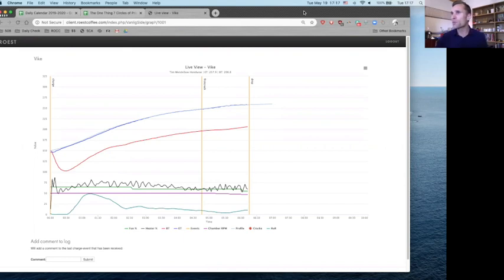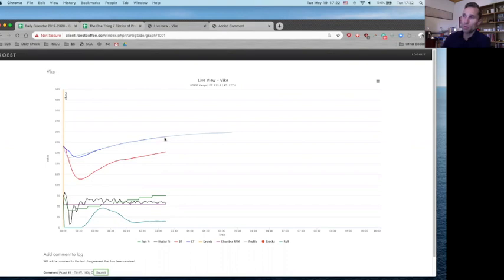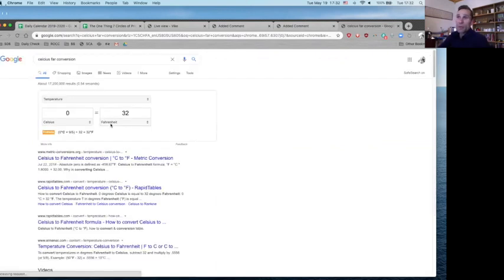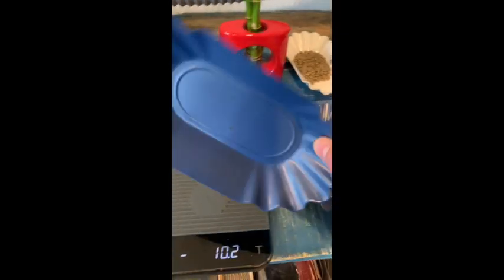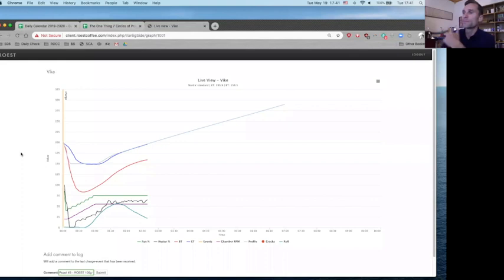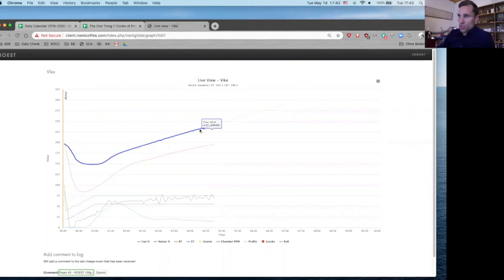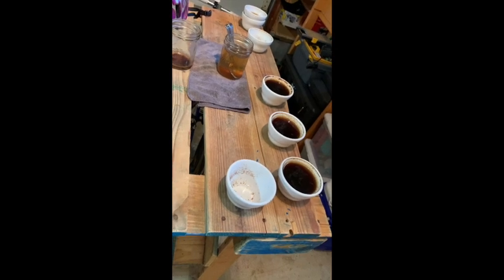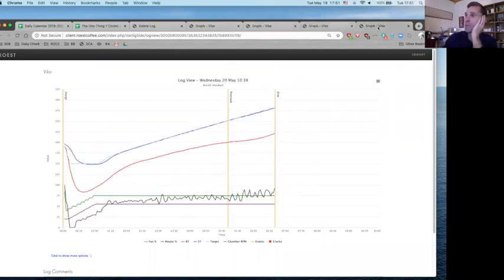How to Roast Colombian Coffee on ROEST - Sample roast coffee for production batch roasting.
Roasting on ROEST for Colombian Coffee - How to sample roast coffee for production batches. I made this video because I know that It can be a challenge to take a 100g sample roast and move up to a 10kg production roast.

ANNOUNCEMENT

23 Oct Live: Introduction to Specialty Coffee
09 Nov PreSale: Foundations Roasting + Brewing
01 Dec PreSale: Foundations Green + Sensory + Barista

Here is one walk through with screen shots and videos of charge temps, rate of rise (ROR), fan speed, drum speed, power levels, development times, drop temps all to bring you to the cupping table. Ultimately it's up to you to determine the perfect target roast for your clients and guests to enjoy.

Then you need to move that sample roast profile to a production roast profile. Comments or questions? Leave them below.